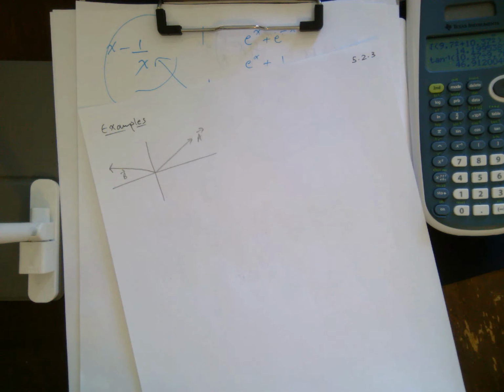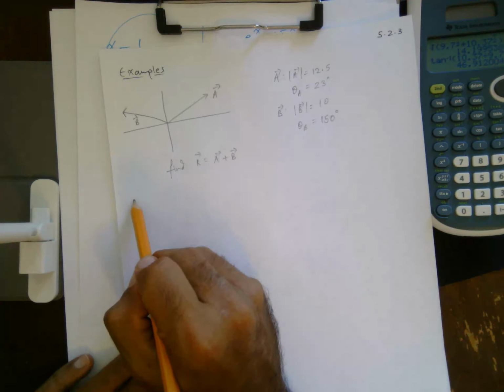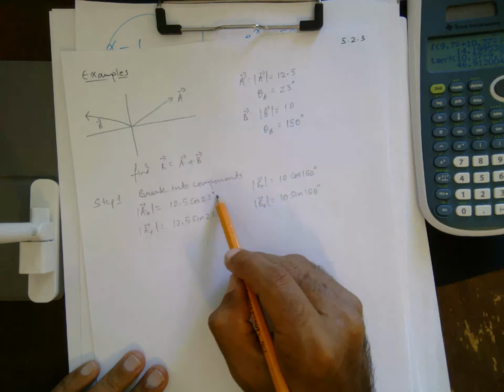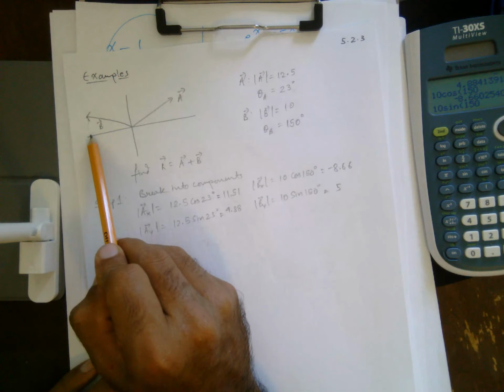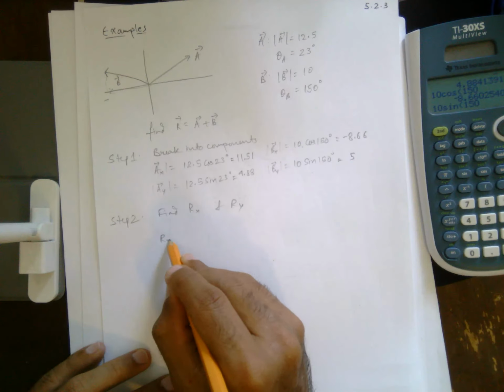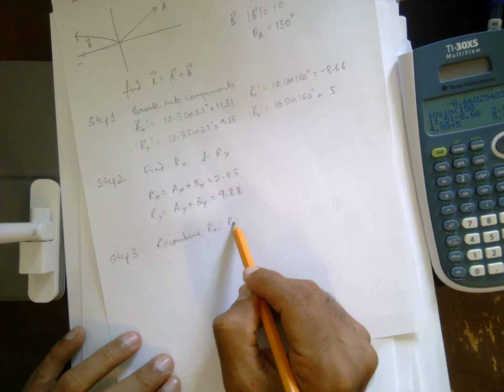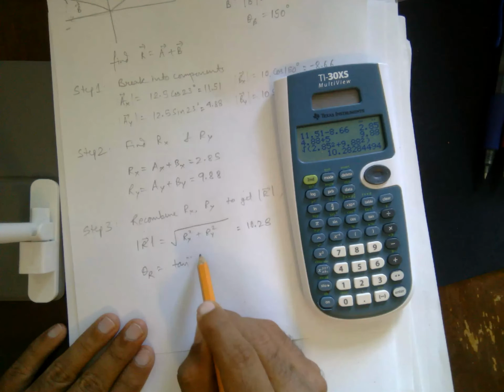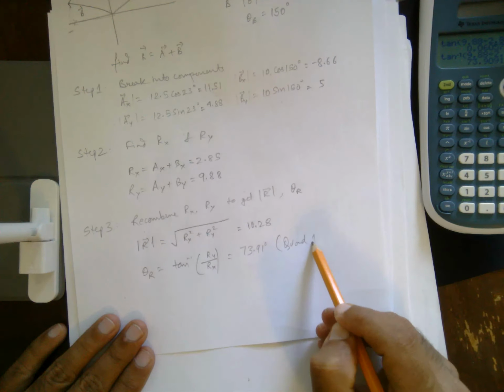Math 150P Week 5 Day 2 Video 3